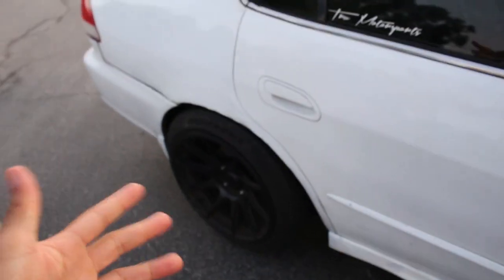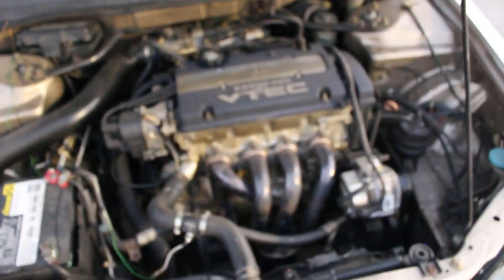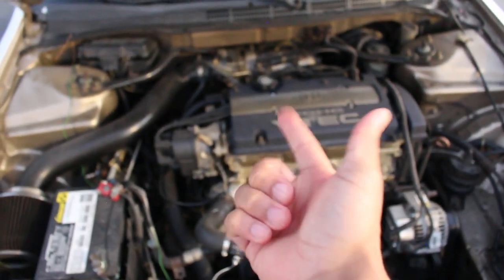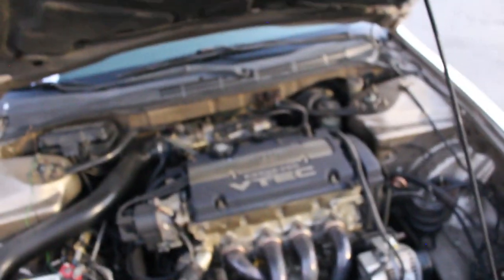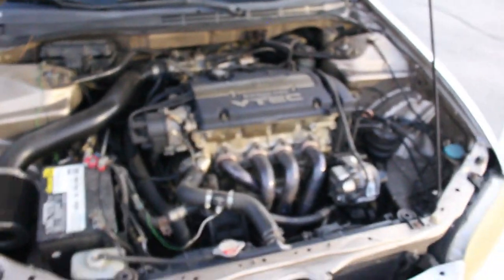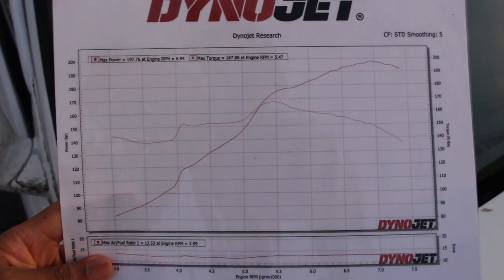Accord Update and POV Drive